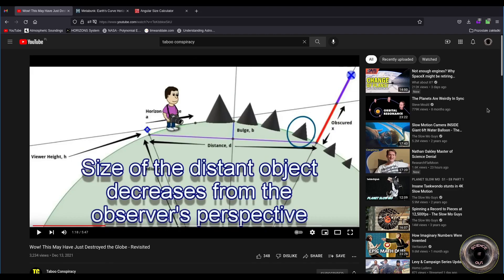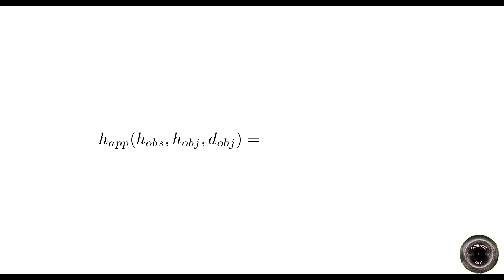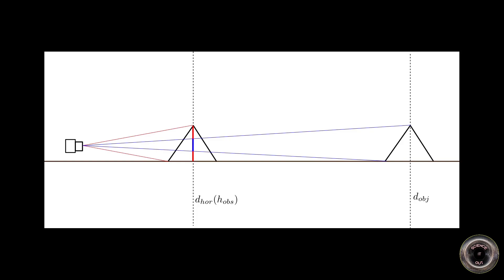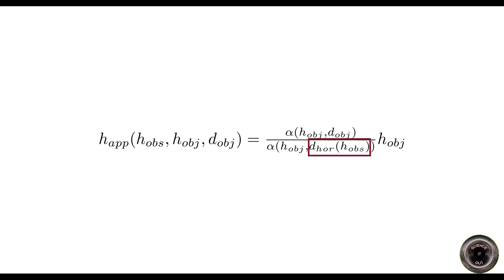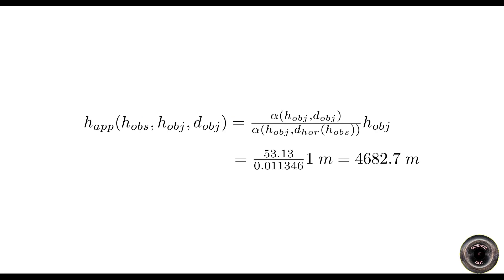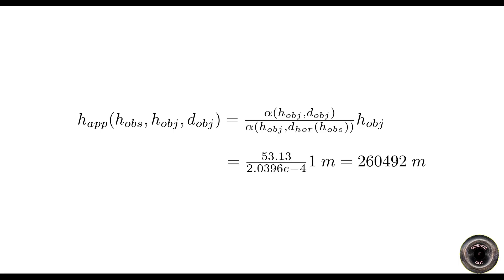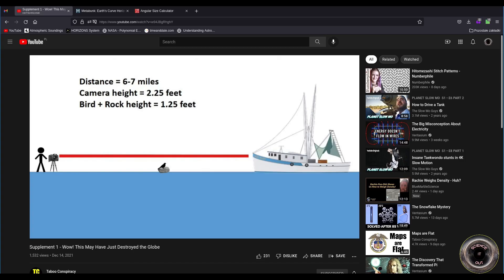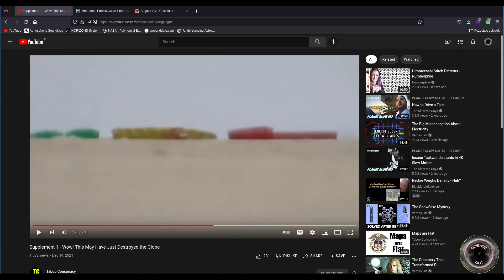On the taboo of perspective maths